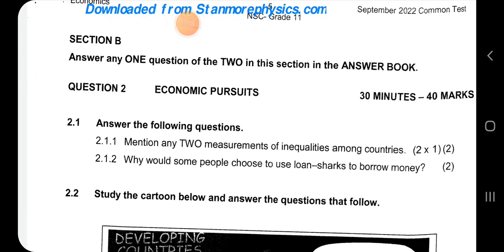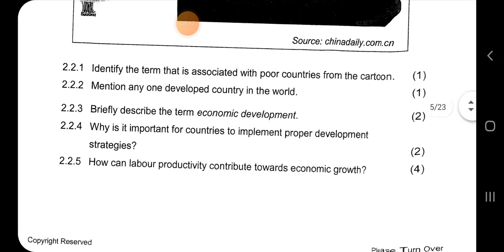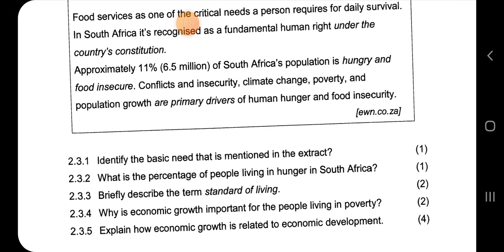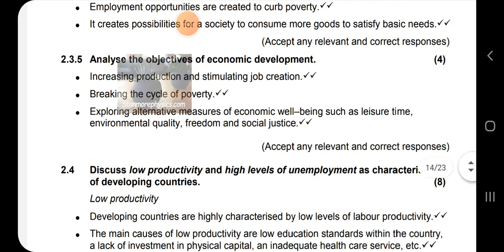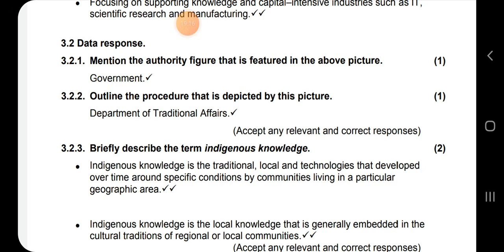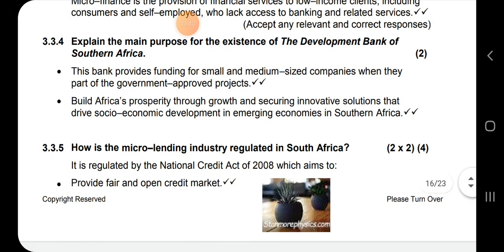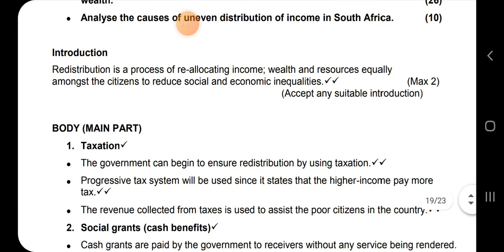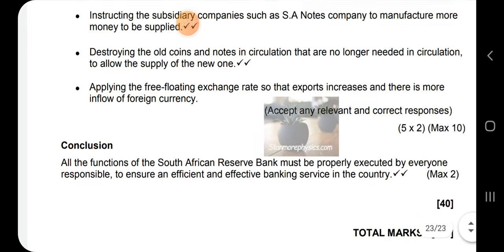GRADE 11 ECONOMICS SEPTEMBER PAST EXAM PAPER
how to answer a grade 11 question paper